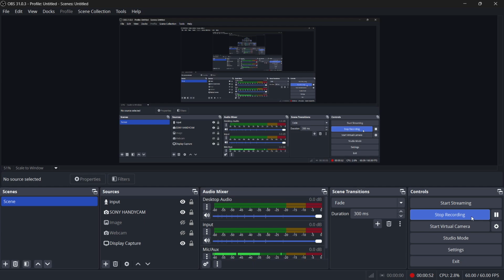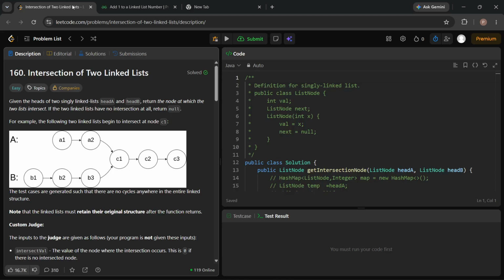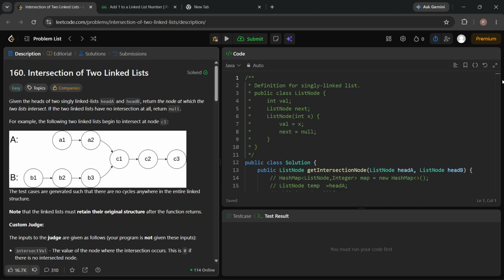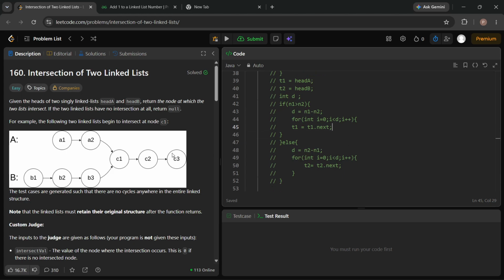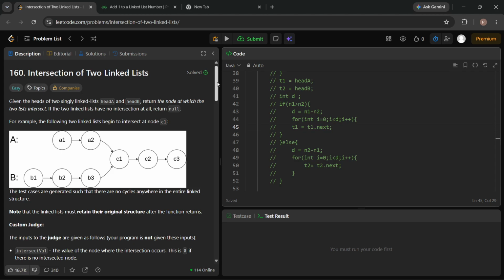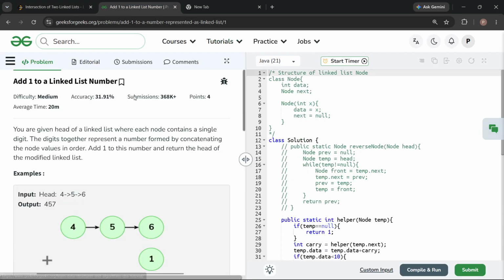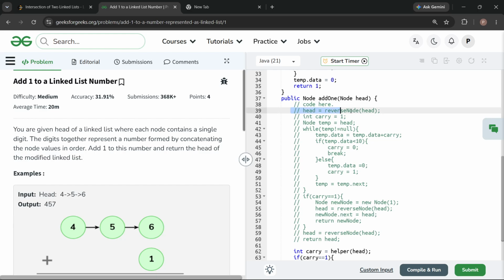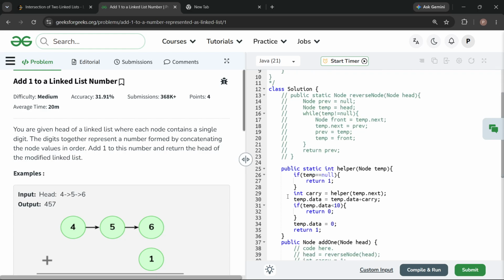DAY 24: 1) Intersection of Two LL & 2) Add 1 to a LL number